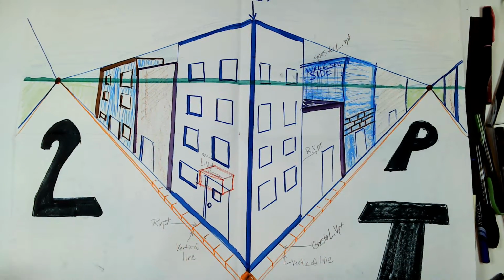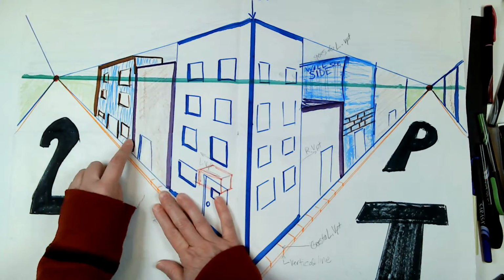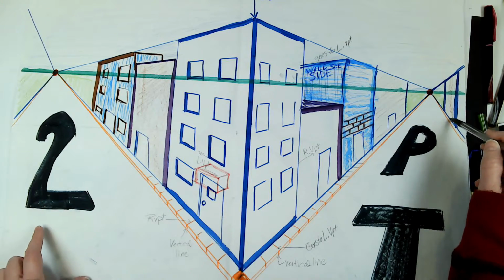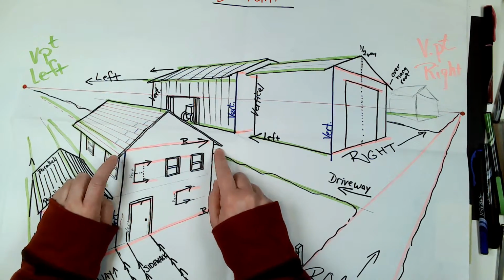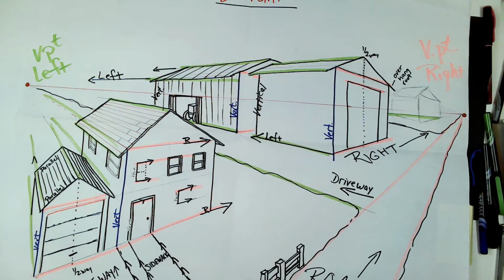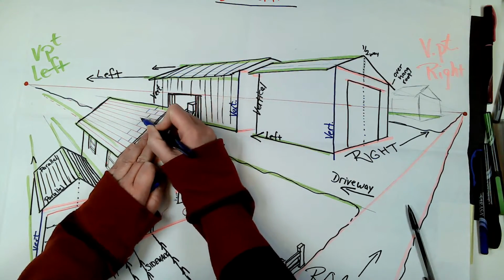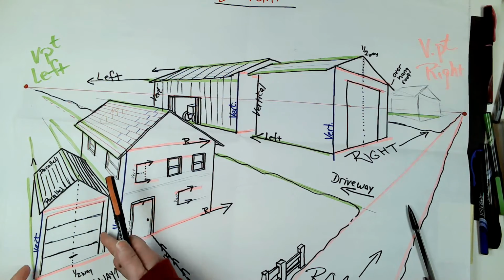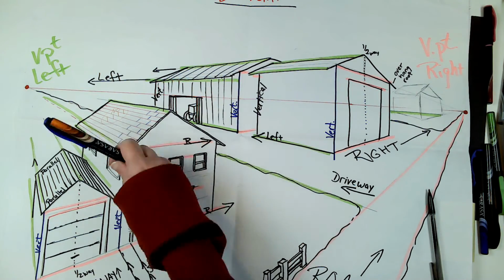2 Point Perspective: Introduction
Learn what 2 Point Perspective is in this video. This is an over view of 2 point perspective & samples to explain what it is.